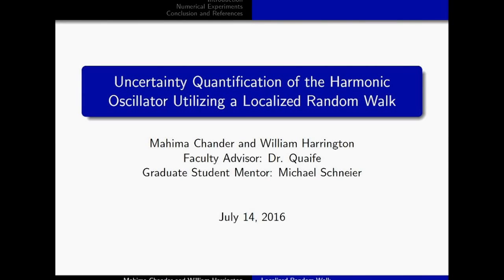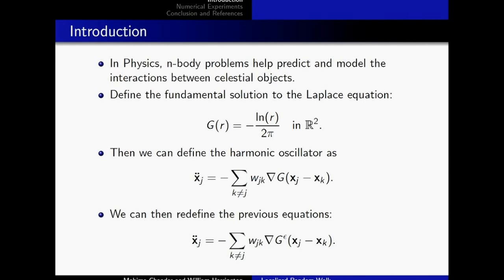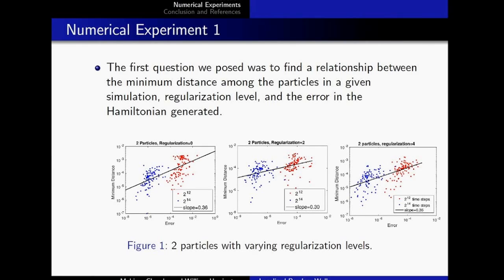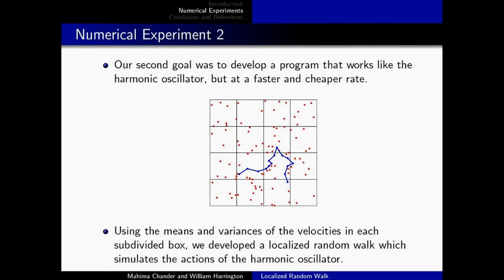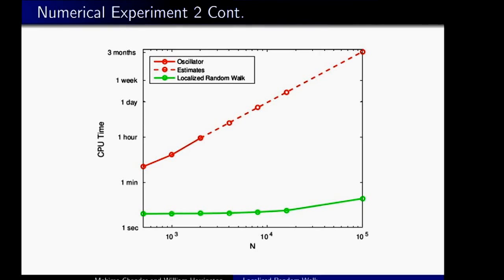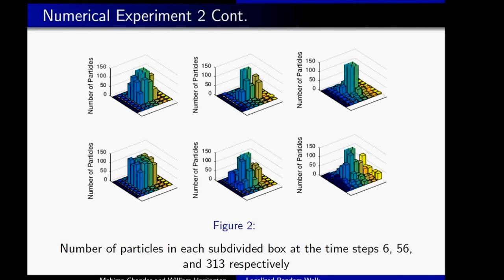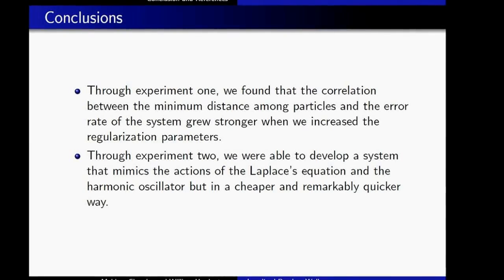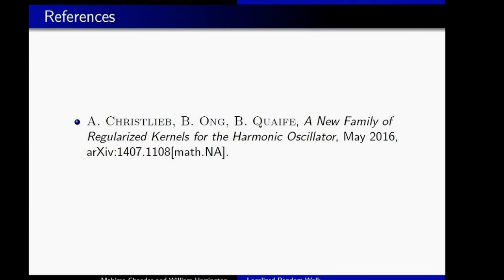Uncertainty Quantification of the Harmonic Oscillator Utilizing a Localized Random Walk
This video is about Uncertainty Quantification of the Harmonic Oscillator Utilizing a Localized Random Walk